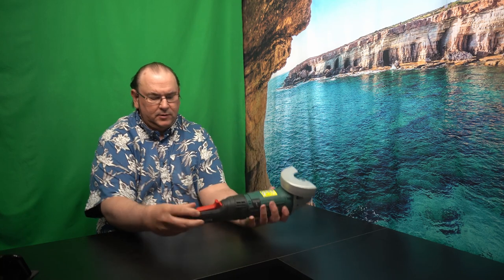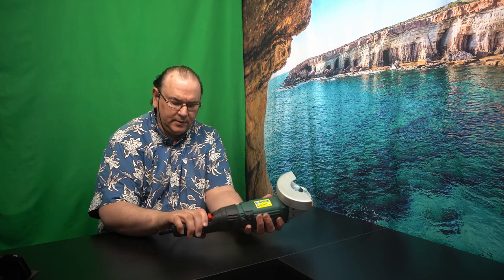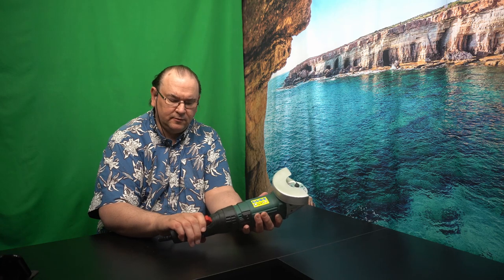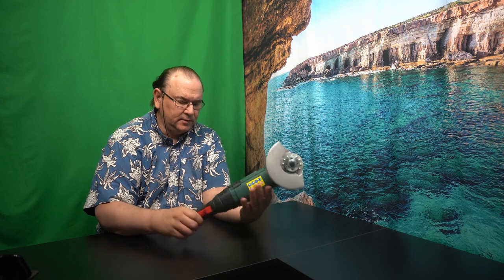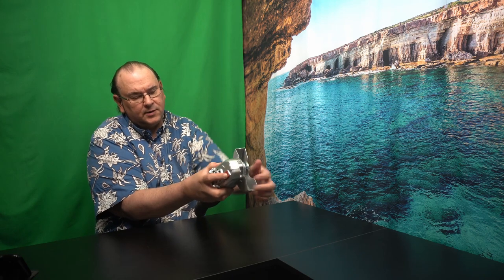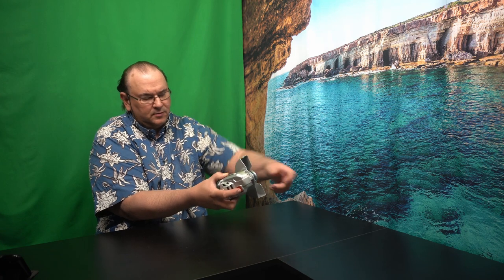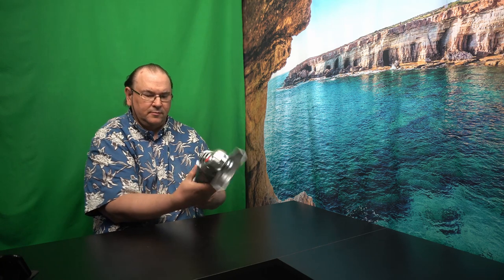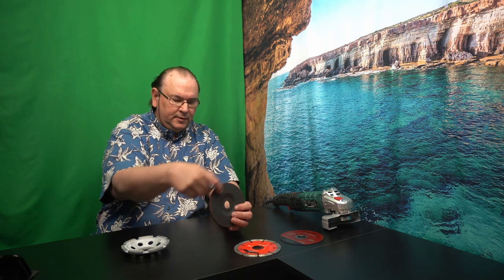Parkside PWS 125 E4 angle grinder and it's common accessories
Twitter TheTechRabbit
Instagram thetechrabbit